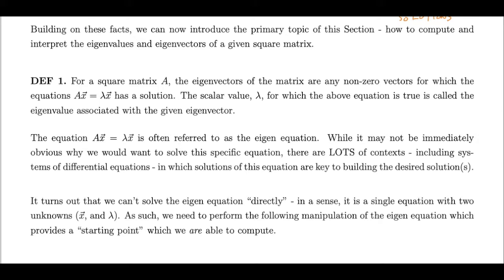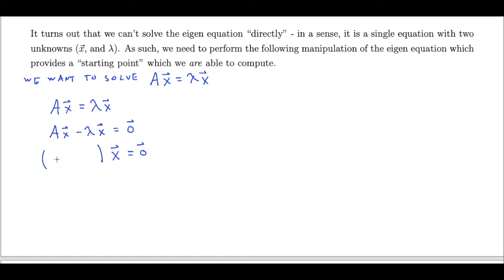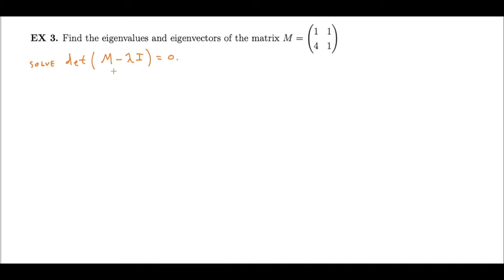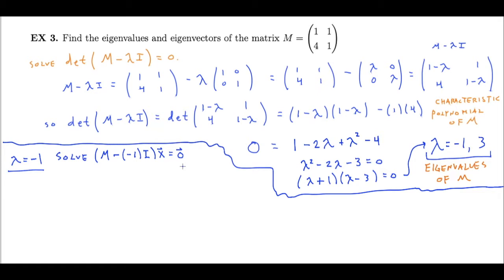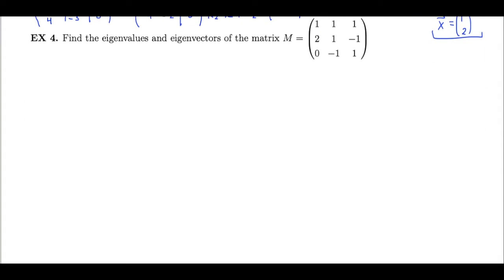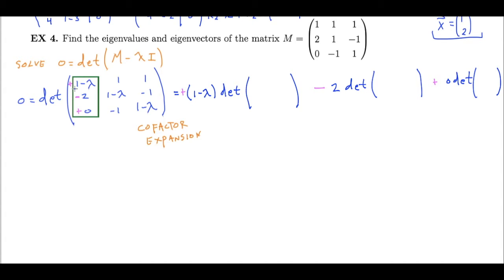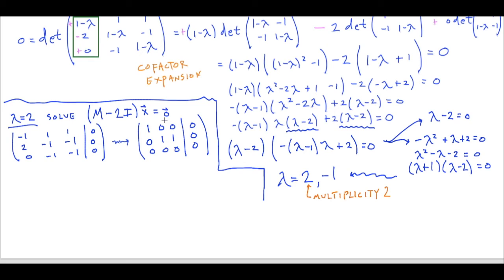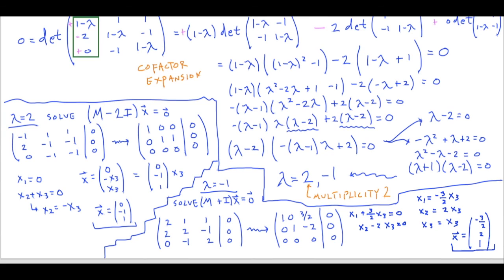Differential Equations :: 5-3 Eigenvectors and Eigenvalues (Part 2)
Process of computing eigenvalues and eigenvectors of a square matrix, continued.